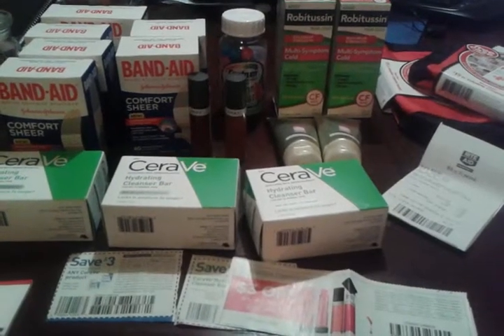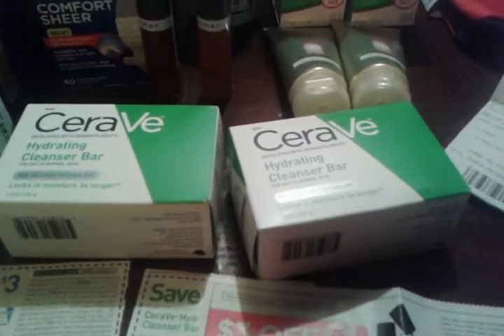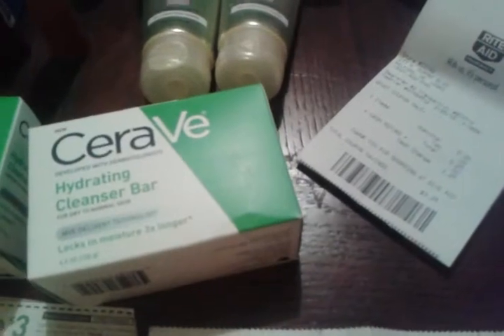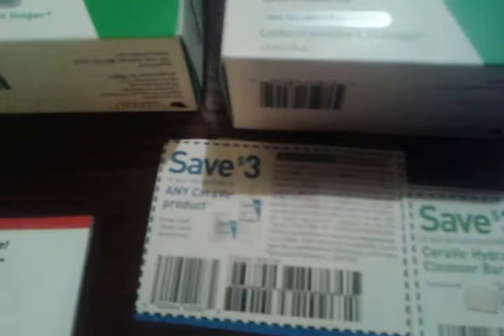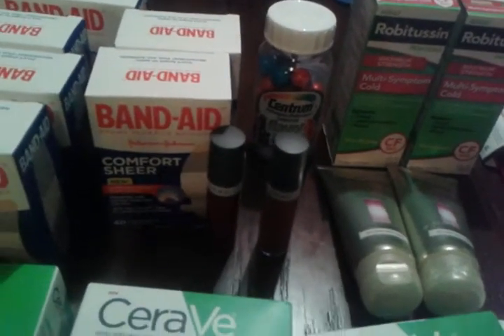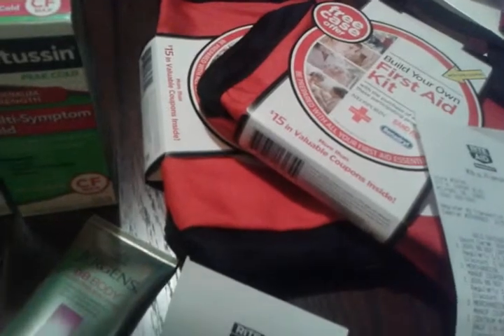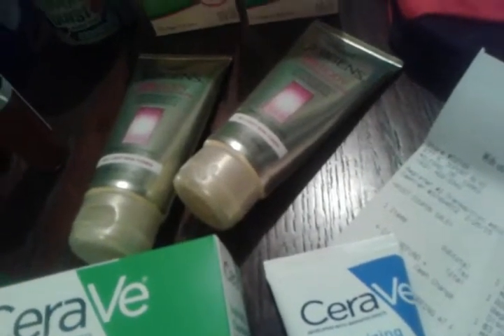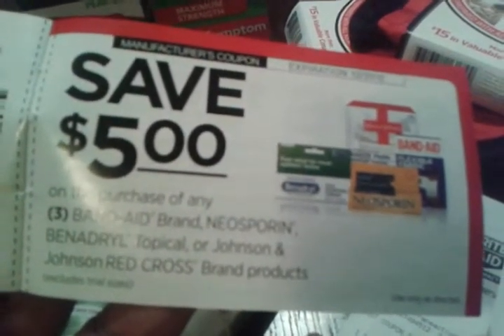Rite aid haul 2/25/15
Thank you +michellesfrugalliv for your post. I love your videos.